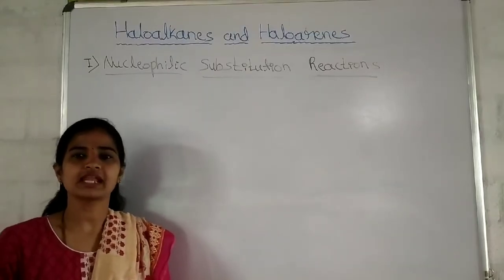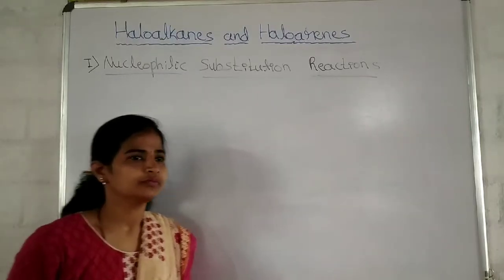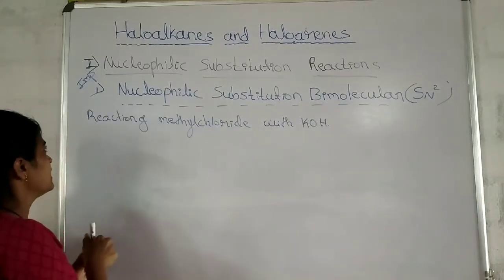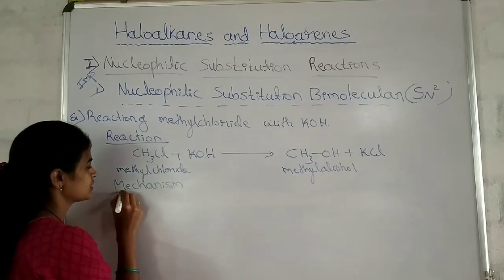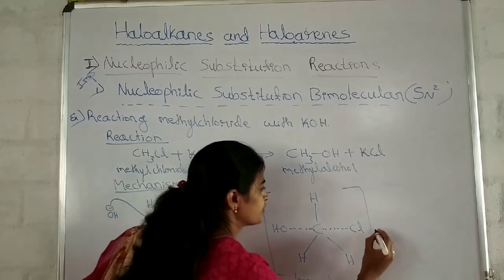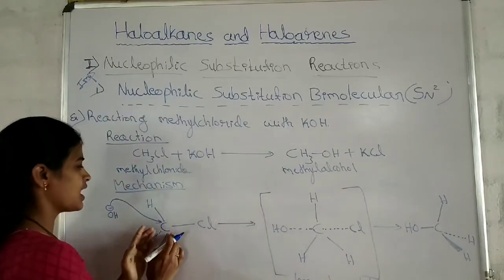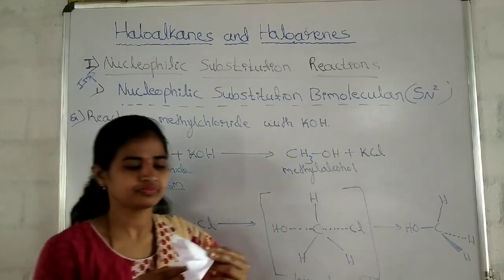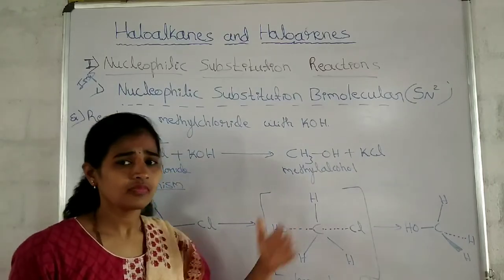"Haloalkanes &Haloarenes" Part-8(a)